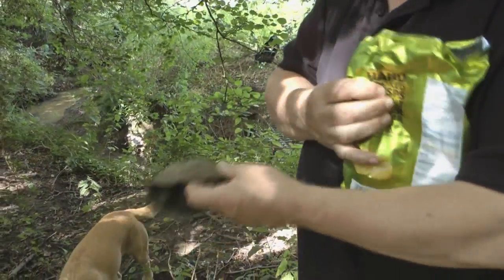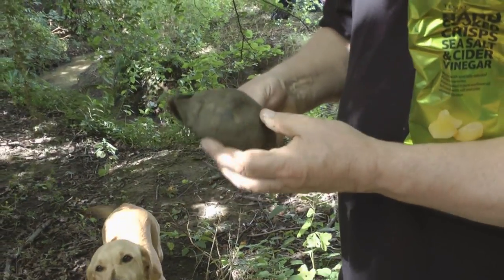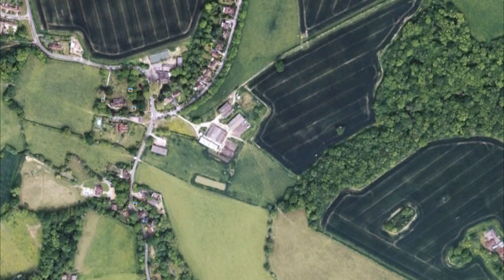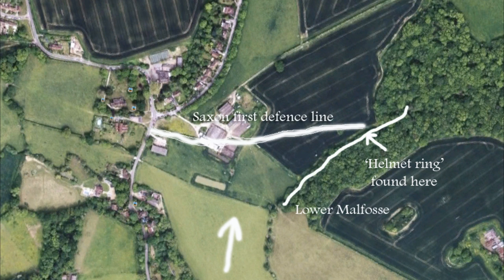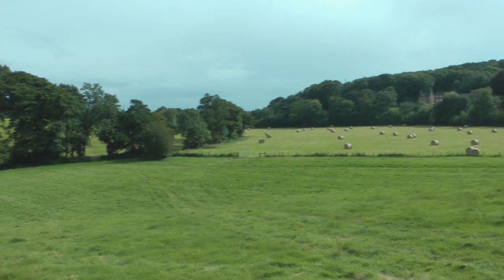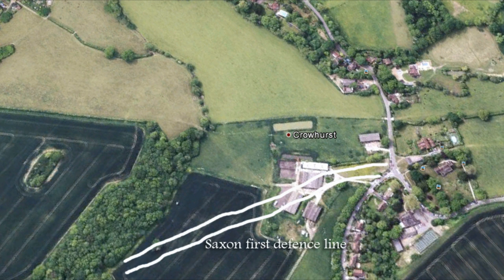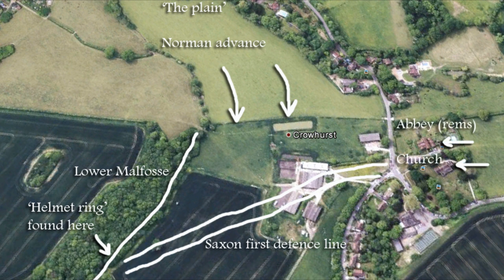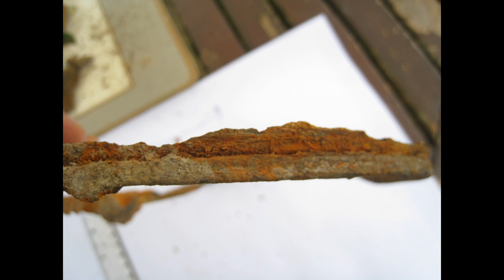Further excavation of Lower Malfosse - 'Helmet ring'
Saturday, 4th August 2012 - Further excavations of the Lower Malfosse have revealed a number of interesting items, among which is another of those mystifying 'helmet rings'. This one is different from the others in that it has an inner ring and no rivets.

For those wanting the full story of the Crowhurst Battle of Hastings